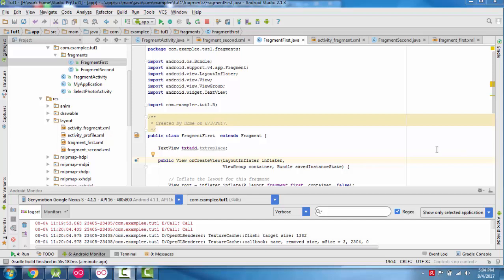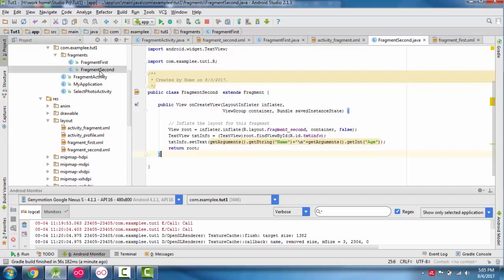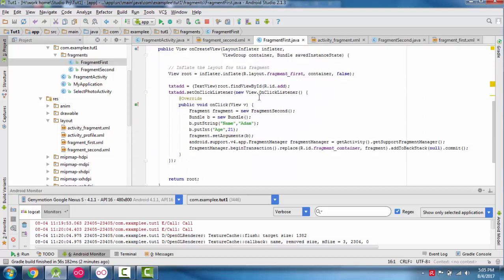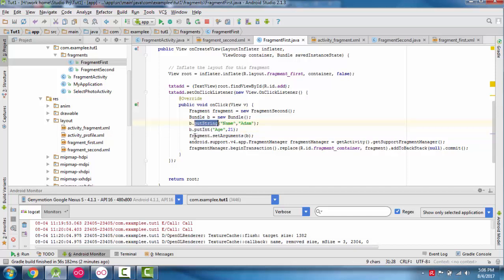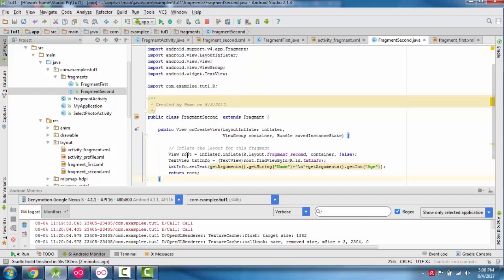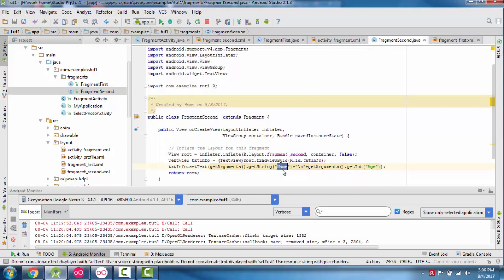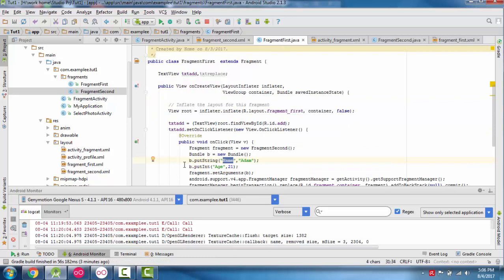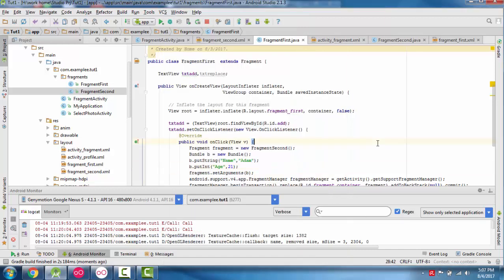Android - Fragment Pass the data from fragment to another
in this video we will see how to pass data from one fragment to another and get data in another fragement